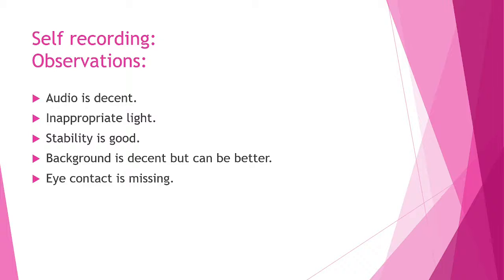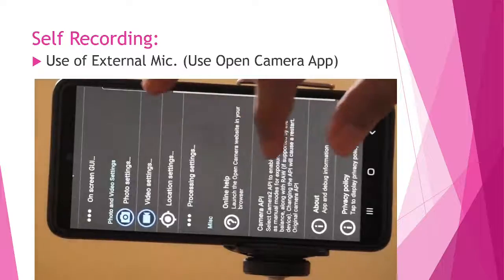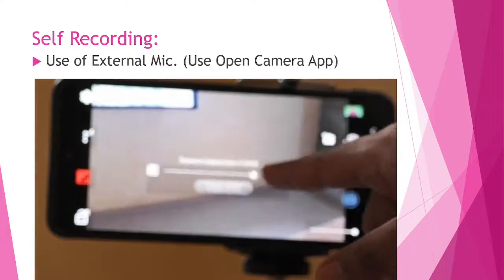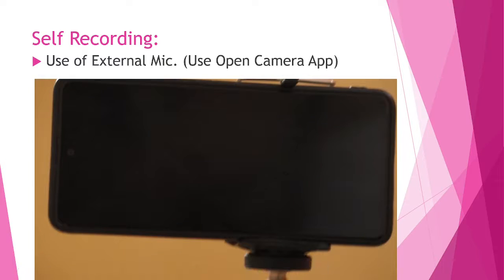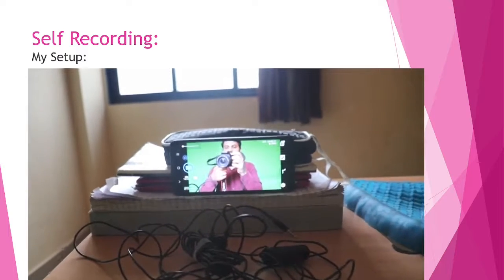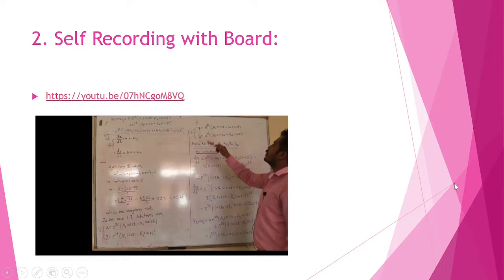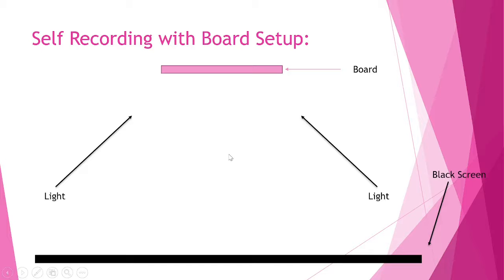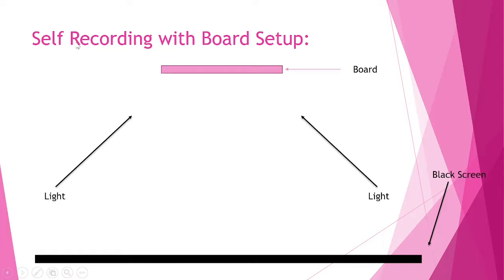How to record lectures using Smartphone in Effective way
This video is about online Teaching